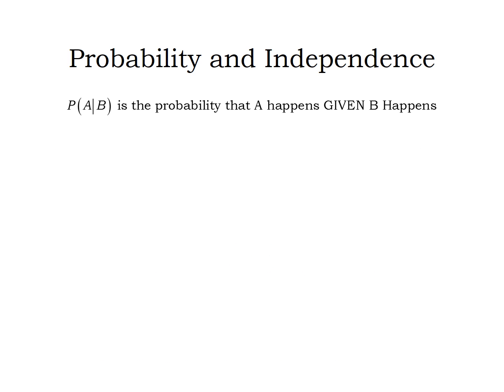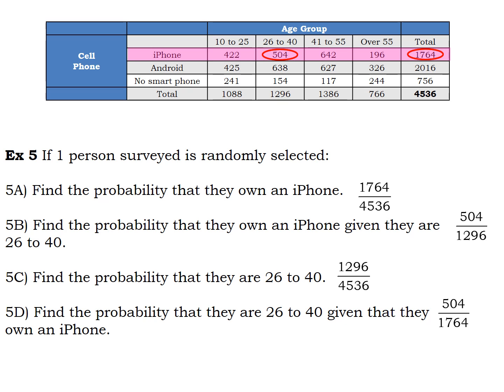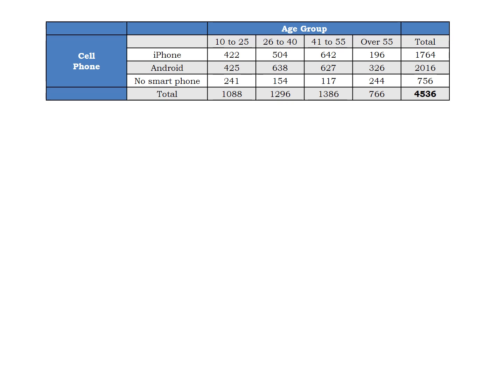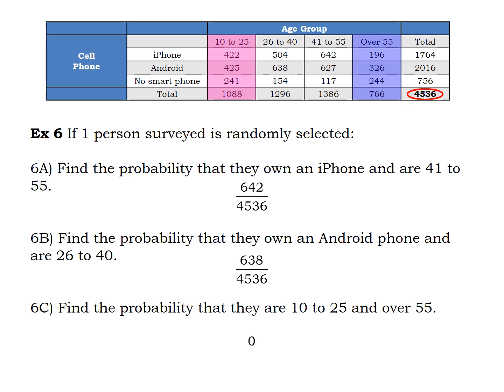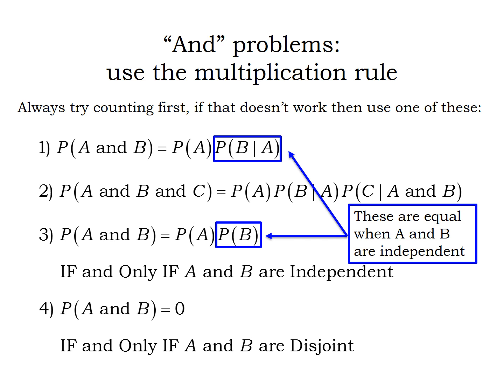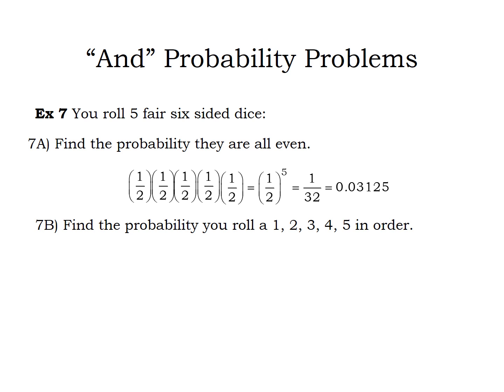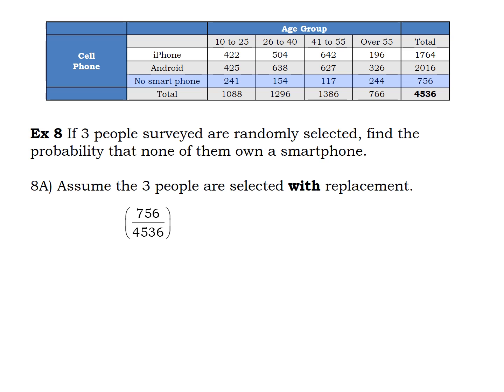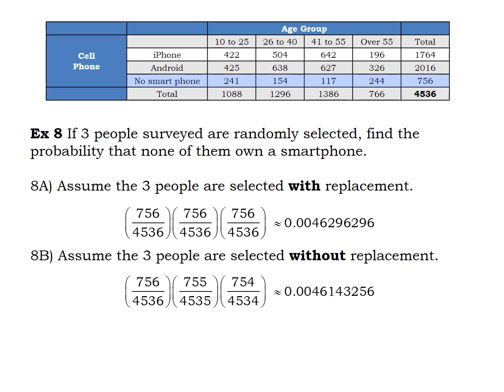Independence, "And" problems and the multiplication rule